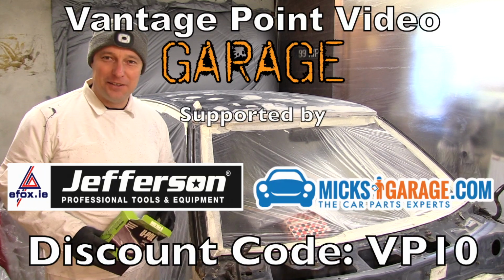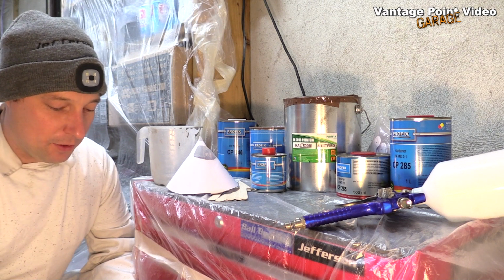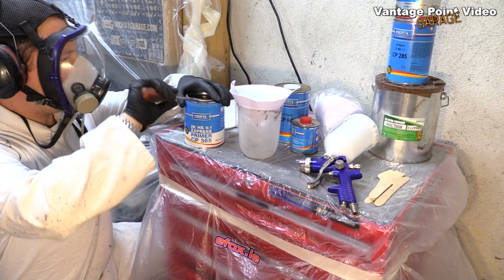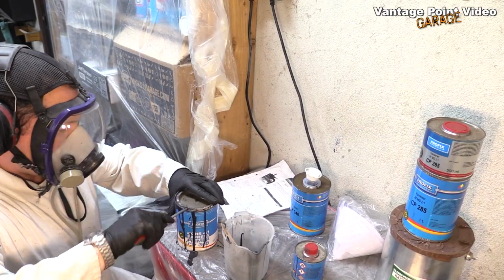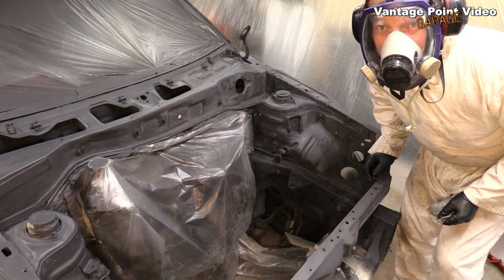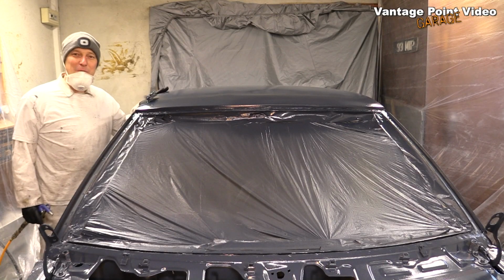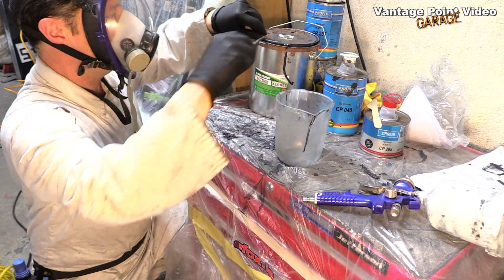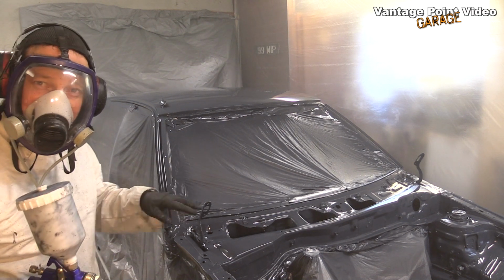Spray Painting Roof & Engine Bay: Charade Restoration #27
I decided to spray paint just the roof and the engine bay of the Daihatsu Charade to gain experience before I tackle the side panels and bonnet. This will allow me to fit the new windscreen making it easier to store Chewie outside temporarily while some other jobs take place in the garage. For this DIY home spray painting job I used modern 2k paint compliant with current legal standards which limit the VOC's in paint. Mine was sourced from Motorcolor.ie The Paint Specialists Ltd in Co.Monaghan 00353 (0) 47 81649. I used 300ml of Profix CP365 Primer with 75ml of Hardiner CP297 and 75ml of CPO40 Thinner. The colour coat was Profix Acryl Special Coat RAL5008 and I used 200ml with 100ml of Hardiner CP285 and 25ml CP040 Thinner for the first coat and a half. I did my best to maintain 20 degrees centigrade in the garage and used an air fed mask with an external source from the building among other safety precautions. If you are planning a similar job you should do your own thorough research into the safety precautions required as well as your legal obligations. I am very happy with the results and look forward to improving the skills needed as I try more. I used a Jefferson HVLP Spray gun from E.Fox Engineers and tack cloths and masking tape from Micksgarage.com